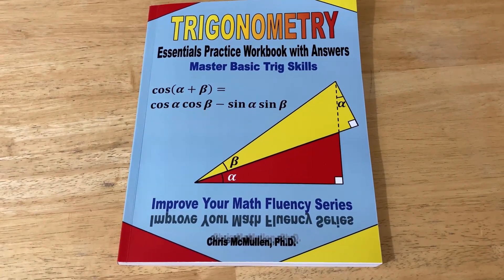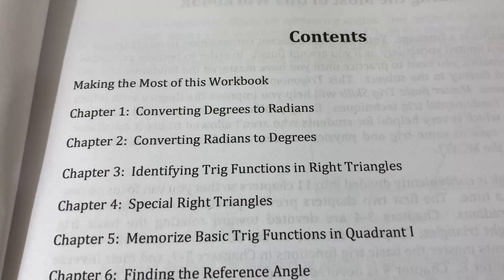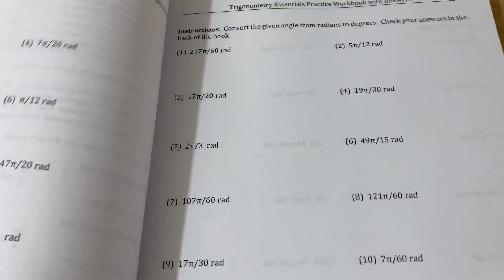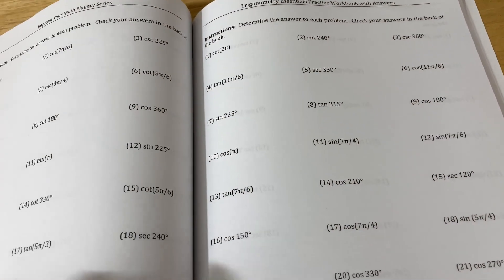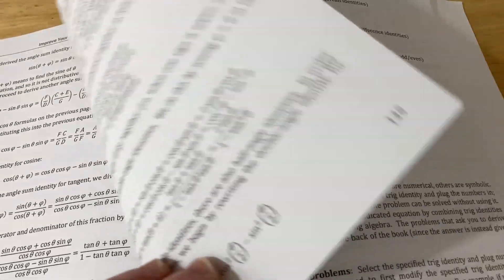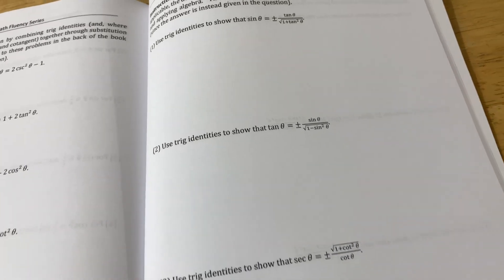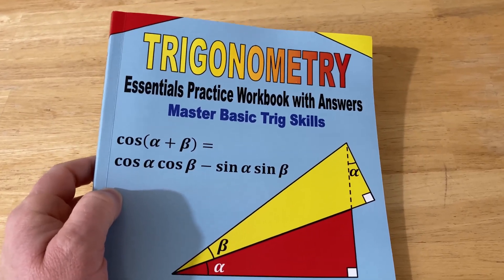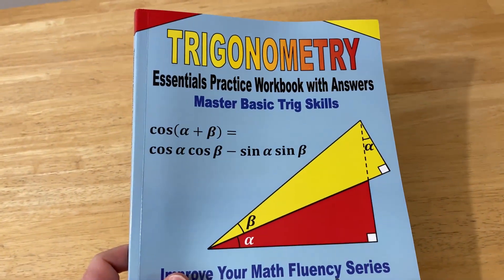The Ultimate Trigonometry Workbook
In this video I will show you an excellent workbook that you can use to learn trigonometry. I like this workbook because it contains specific things that people who take trig struggle with. It also has all of the answers in the back of the book. This is absolutely perfect for anyone who wants to strengthen their trigonometry skills or anyone who is taking trigonometry and needs a supplement. You could also use this to self study trigonometry. The book is called "Trigonometry Essential Practice Workbook with Answers" and it was written by Chris McMullen.

Here is the book as well as some of other math books by the same author(organized by topic).
Single Variable Calculus
Multivariable Calculus
Basic Algebra